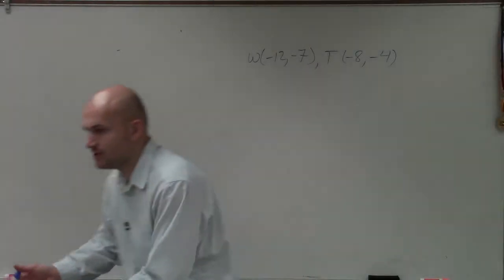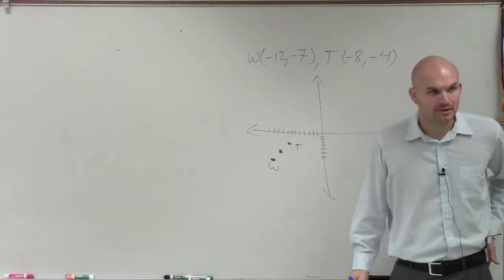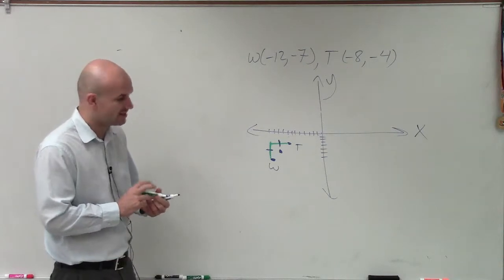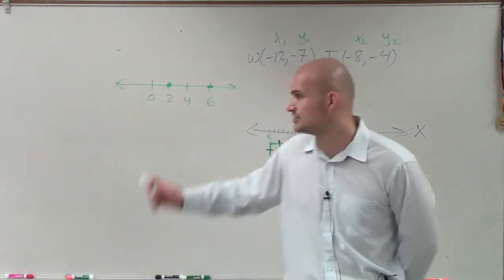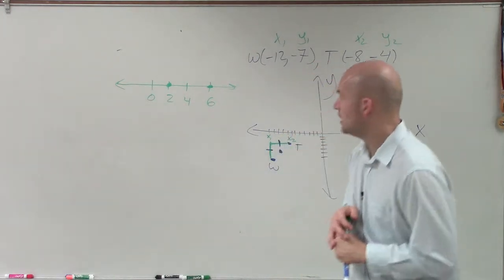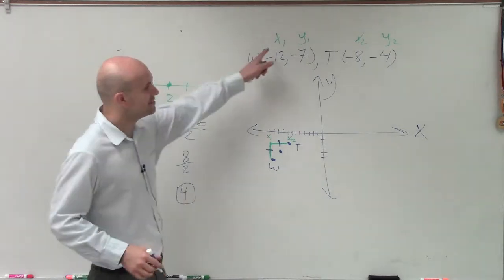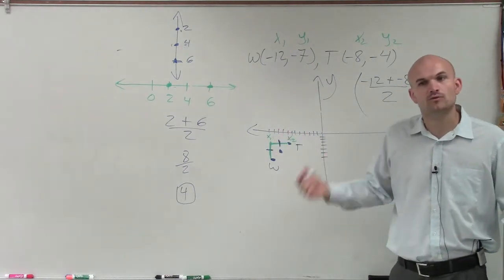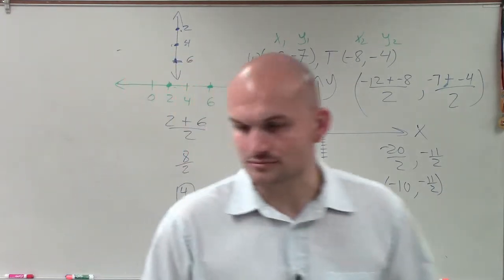Find the midpoint between two points w(–12,–7), T(–8,–4)